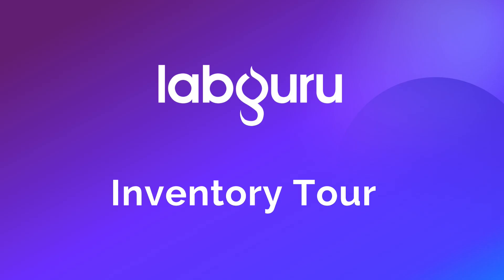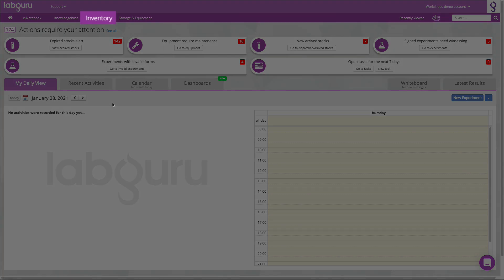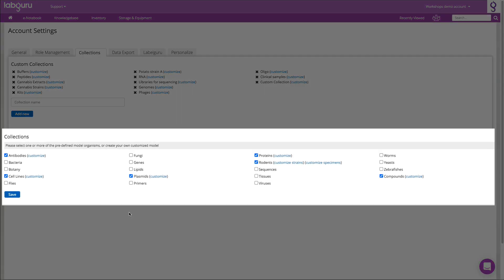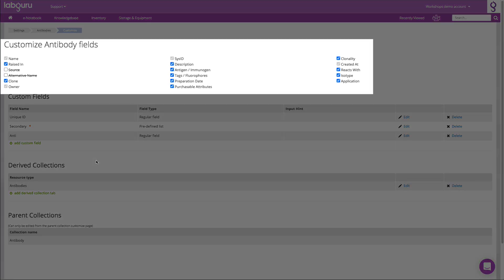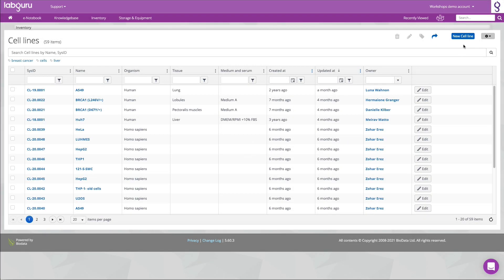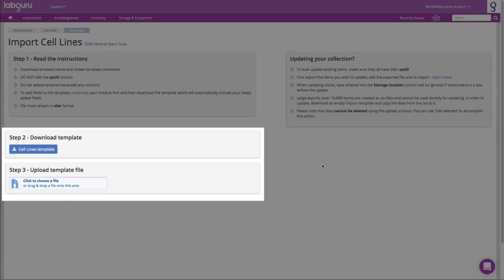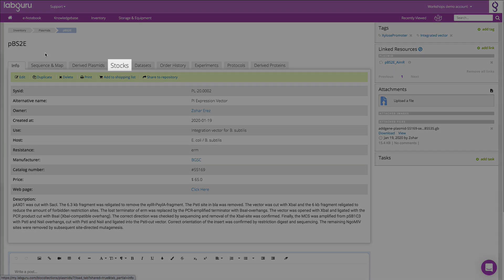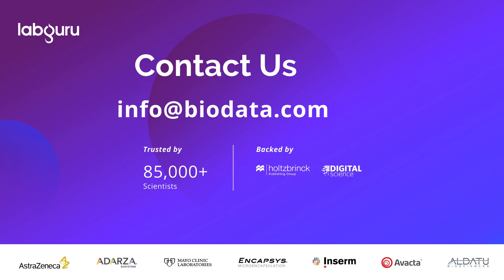Labguru Inventory Tour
This video will give you a short introduction to Labguru inventory module and demonstrate how to manage your inventory items in Labguru.